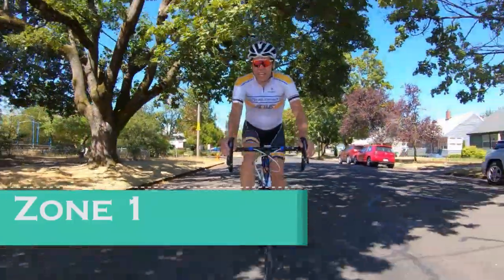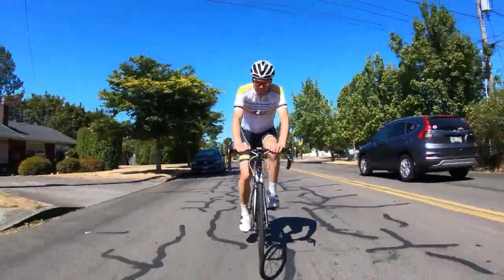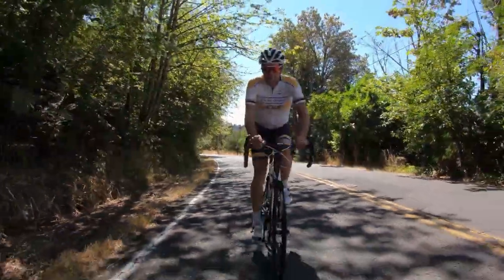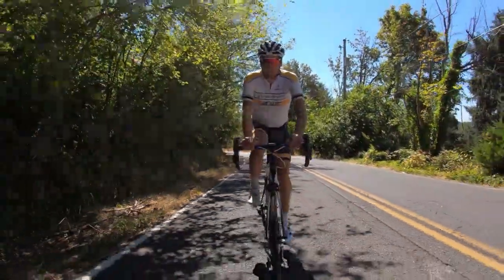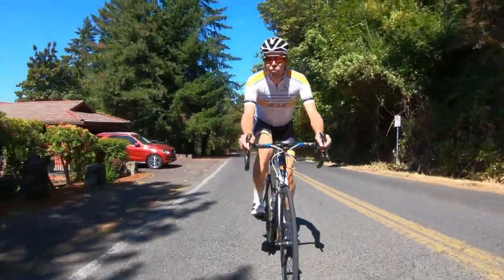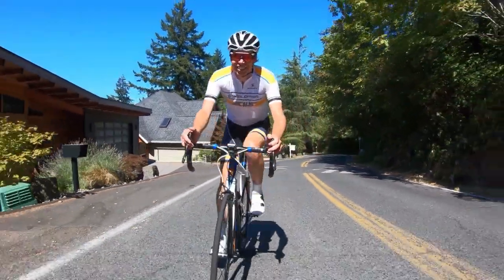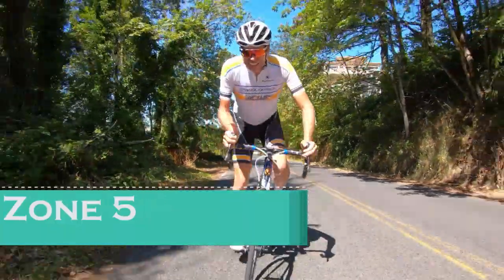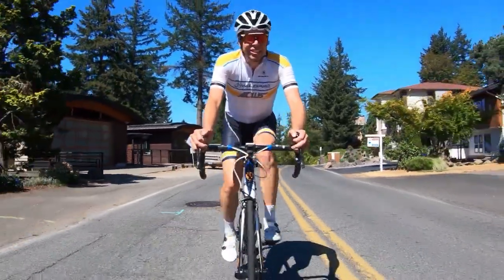How to Gauge RPE (Rate of Perceived Exertion)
On-bike demonstration on how to gauge RPE while riding without measurement tools like Heart Rate Monitor or Power Meter.